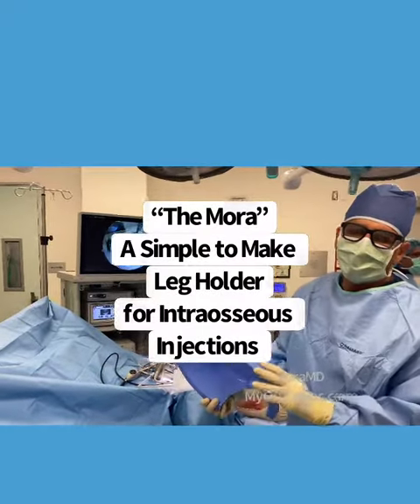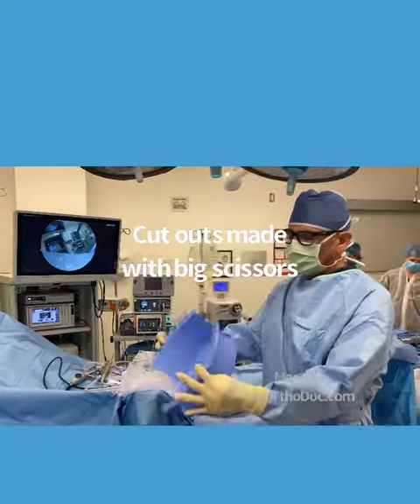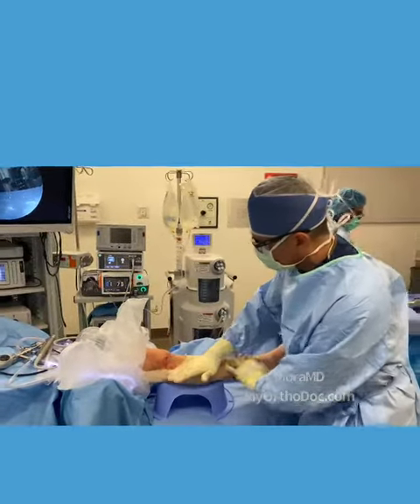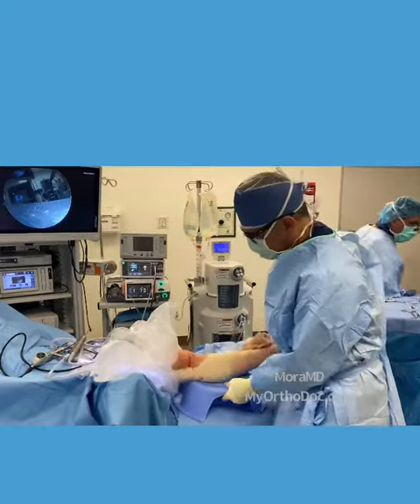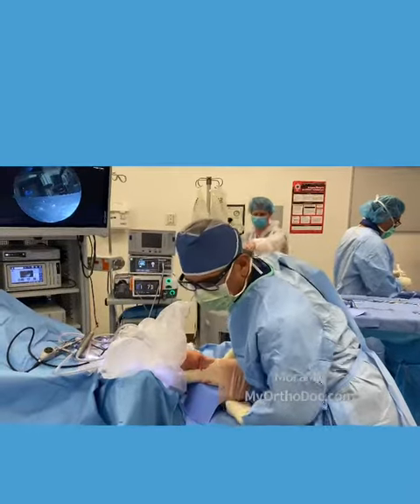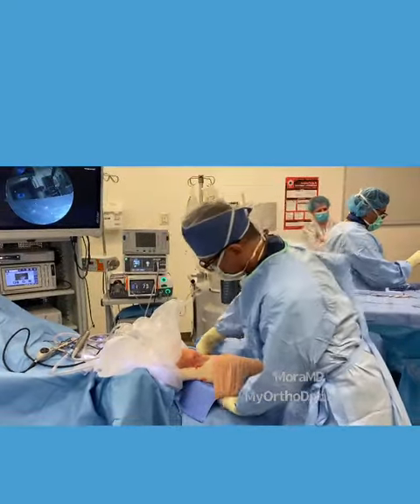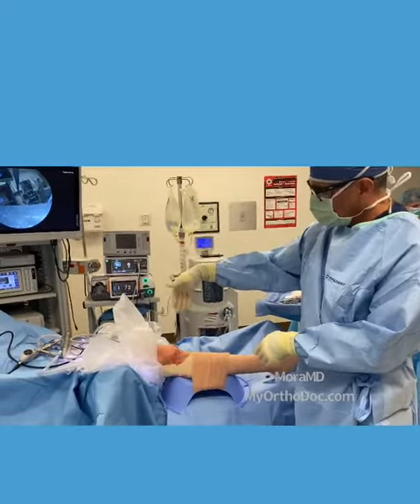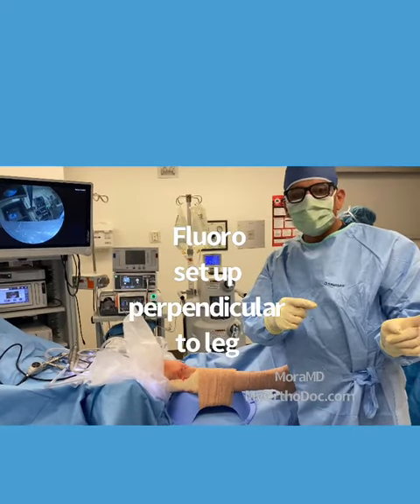MoraMD: “The Mora” Leg Positioner for Intraosseous Knee Injections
Considered one of the top physicians in his field, Dr. Steve Mora is a board-certified, fellowship-trained orthopedic surgeon specializing in sports related trauma, knee, shoulder and arthroscopic treatment of the hip and the elbow.  He has a passion for treating and preventing injuries related to mixed martial arts and soccer. Dr. Mora has unique perspective on orthopedic surgery, having suffered from serious orthopedic injury himself that required multiple surgeries and a lengthy recovery time. He knows on a personal level what his patients are going through both physically and emotionally.